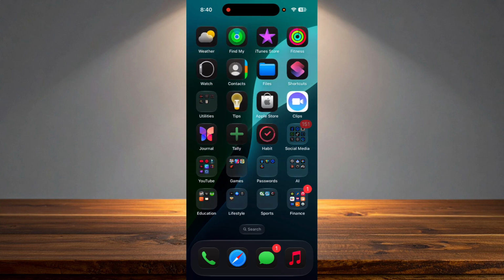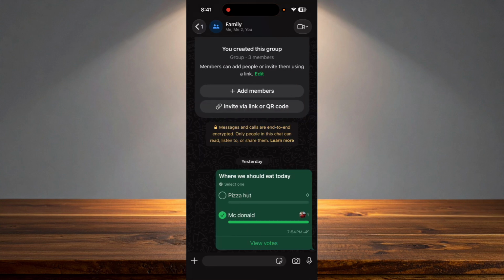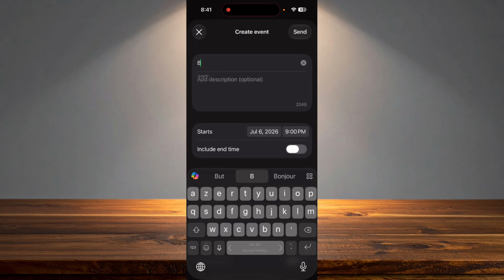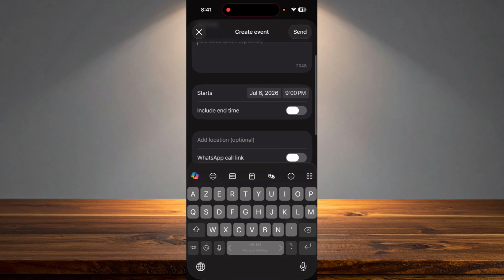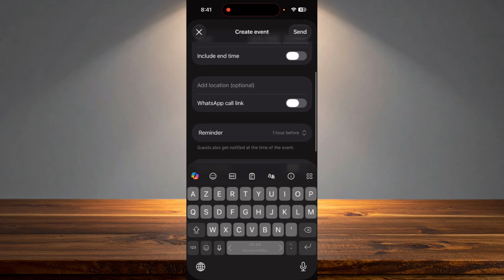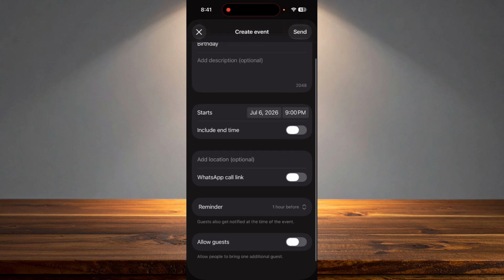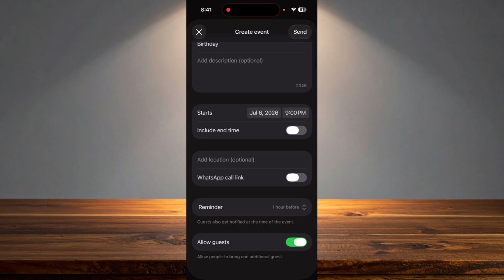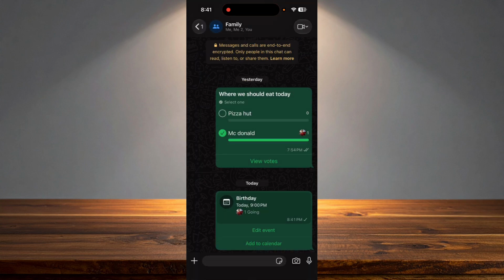How to Use Event Planning in Groups on WhatsApp (2026 Update)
Are you tired of trying to plan group meetups, virtual calls, or dinners over text, only for the details to get buried under hundreds of incoming messages? When plans are scattered across individual chat lines, people inevitably forget the time, show up to the wrong place, or miss the event entirely. In this short video, I will show you exactly how to use WhatsApp’s official group "Events" feature to create dedicated, interactive event cards with built-in RSVP tracking and automated reminder alerts instantly.